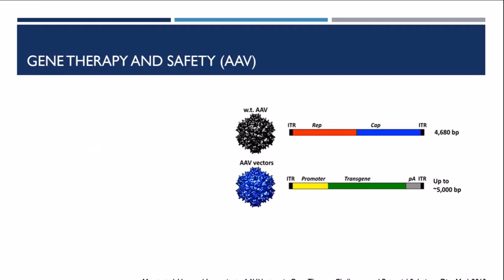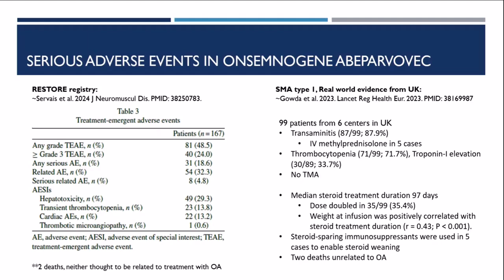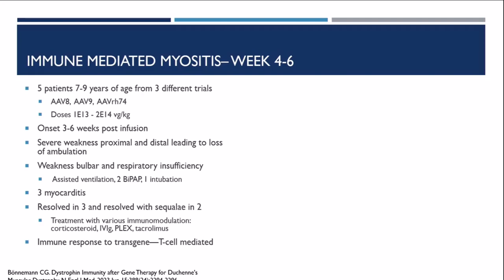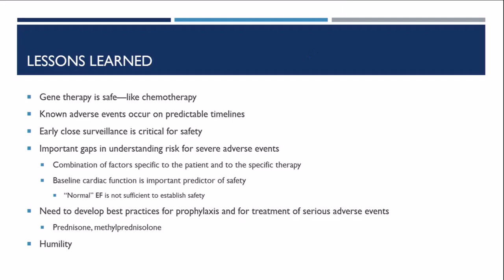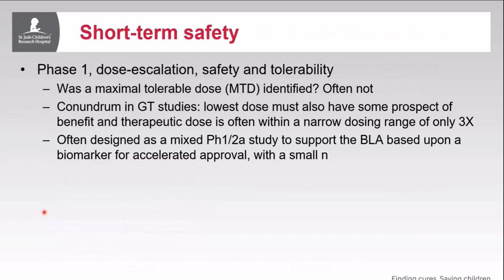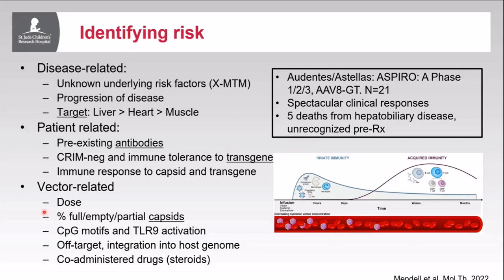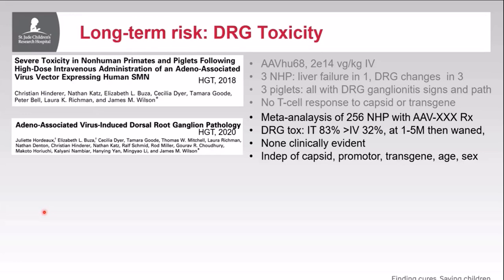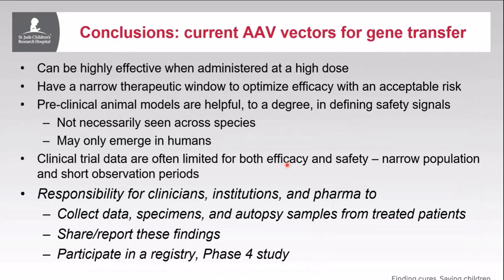Gene Therapy Risks, AAV Vector